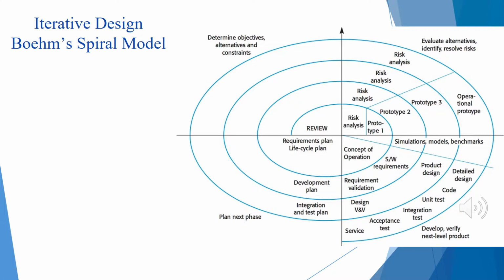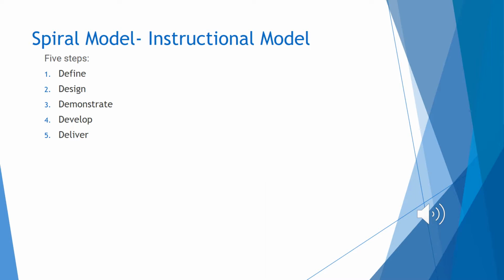Avis Carter Iterative Design Final PPT Feb 17, 2018